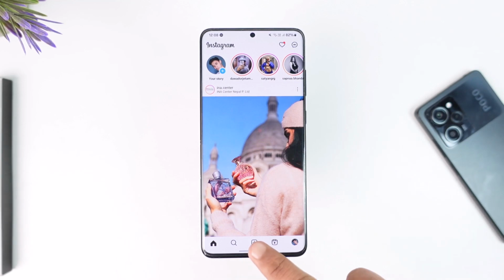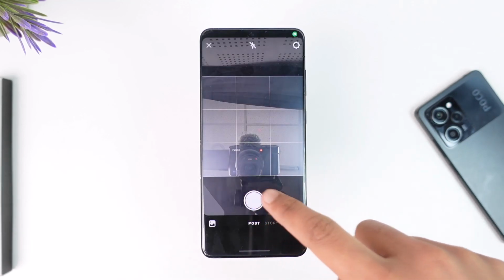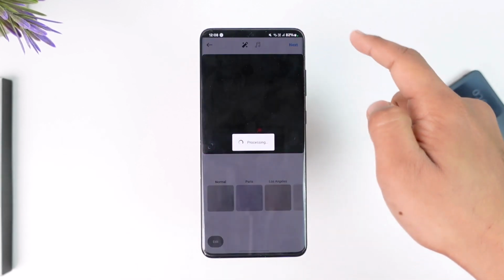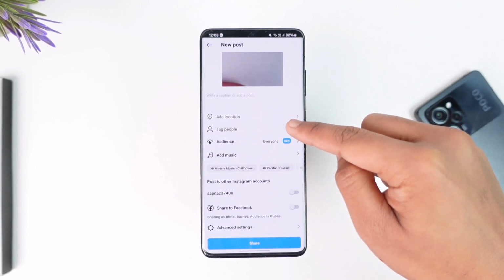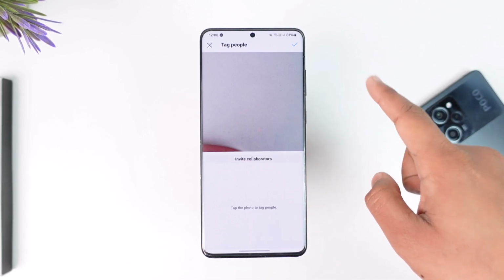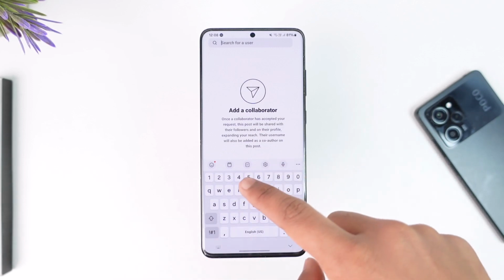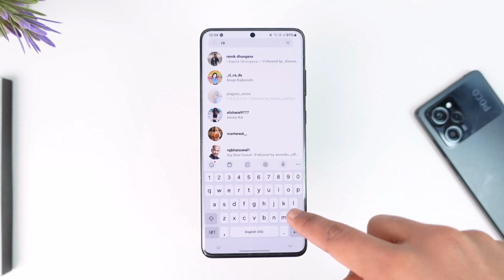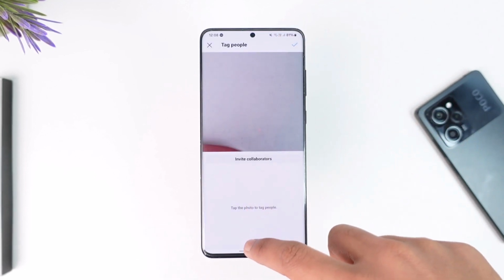How to Collaborate on Instagram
This video guides you through an easy step-by-step process to collaborate on Instagram. So make sure to watch this video till the end.

~ Chapters:
0:00 Introduction
0:10 Collaborate on Instagram
0:50 Conclusion